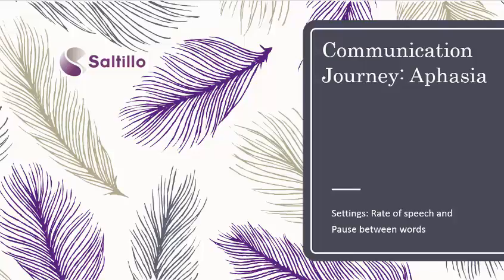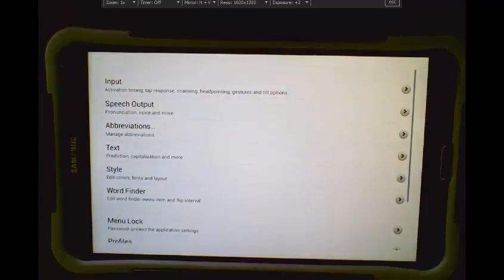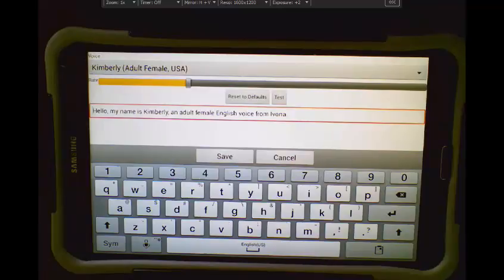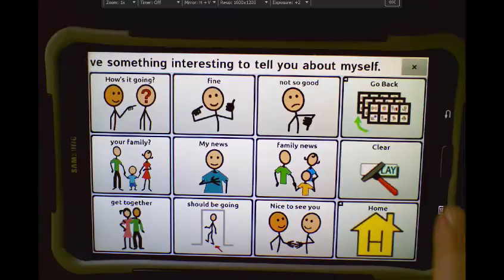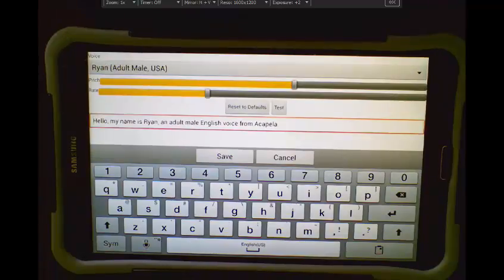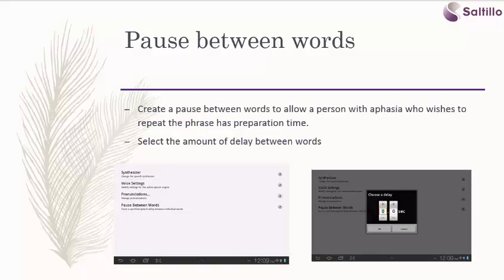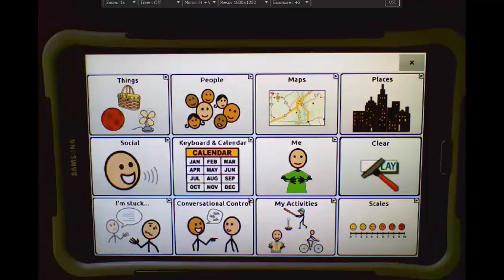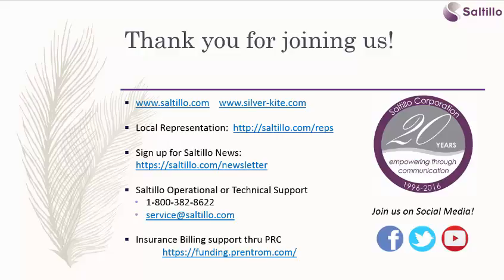Communication Journey: Aphasia- speech settings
This brief video will demonstrate how to change speech settings (rate and pause between words) for use with Communication Journey: Aphasia.